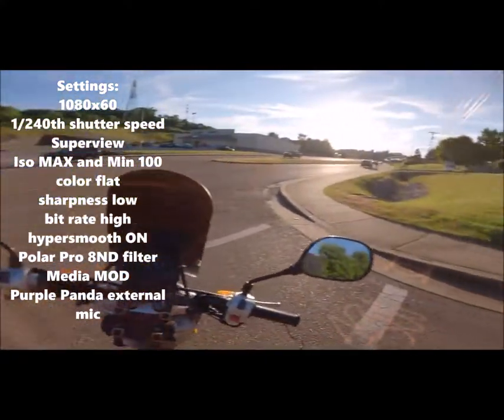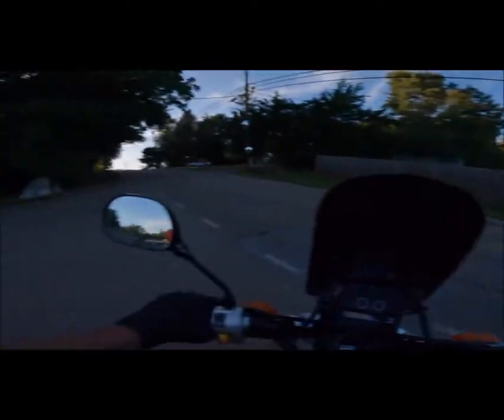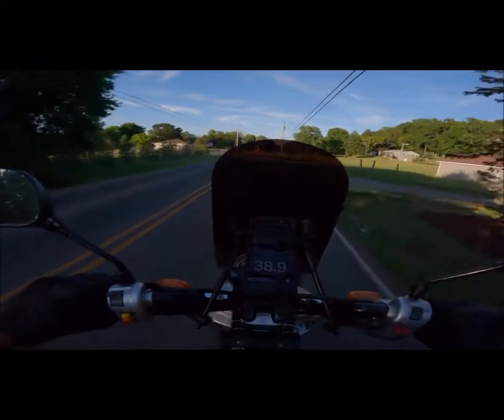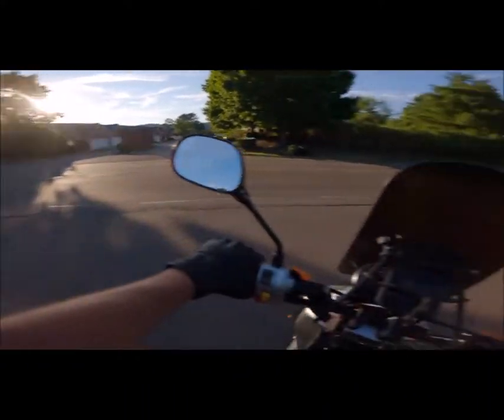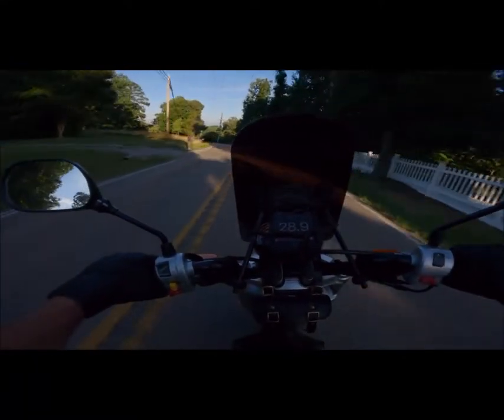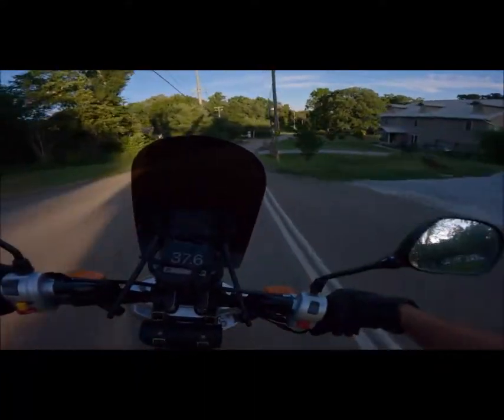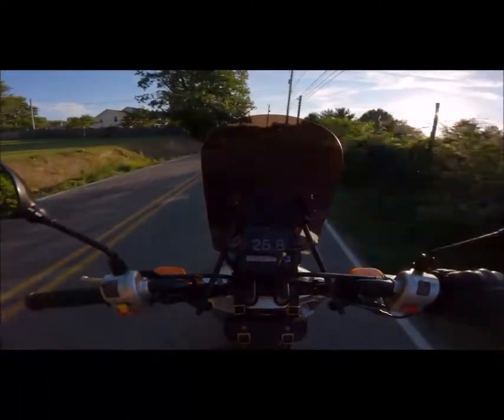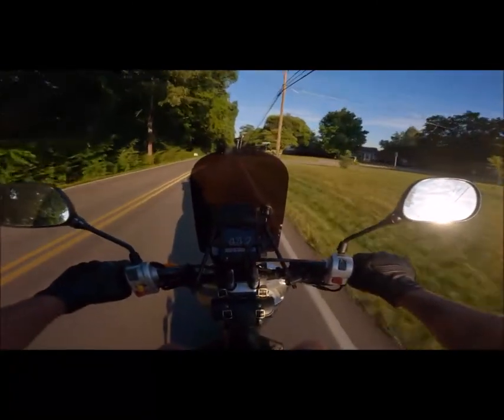Testing out the Purple Panda external Microphone. GoPRO9 Black with Media Mod. Yamaha C3 scooter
I am in test mode.  Just random drive towards home on east TN backroad trying out the Purple Panda.

I have my Visor open on my full face helmet most of the time on this video/  You do have to be conscience of where you place the microphone so the wind entering the helmet does not make the sound bad.